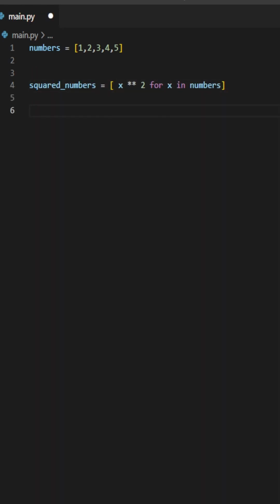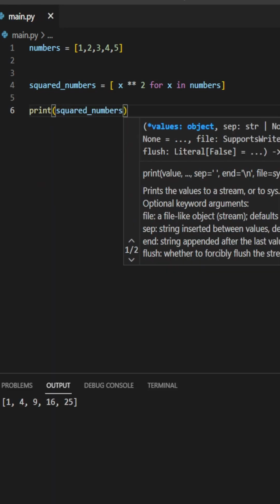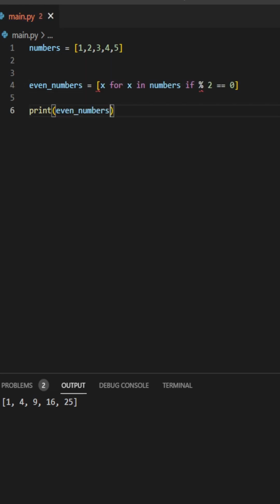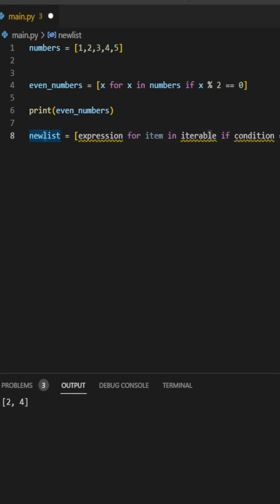Python in 60 seconds: How to make a List of a List in One Line! 🤯 😲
-Novuspad
-Lists
-PythonLists
-Python